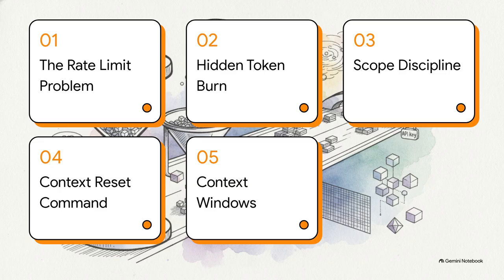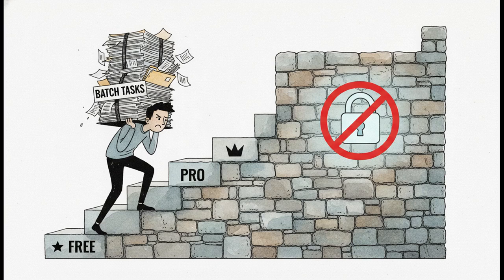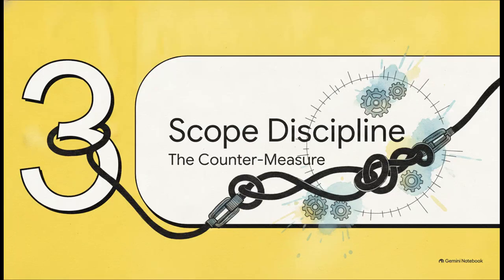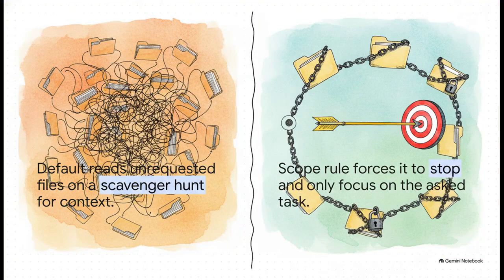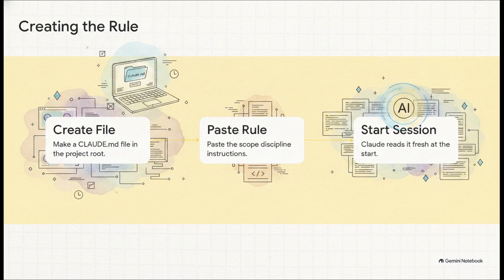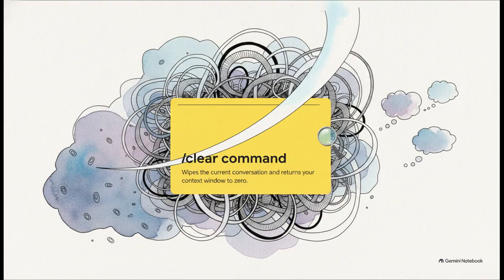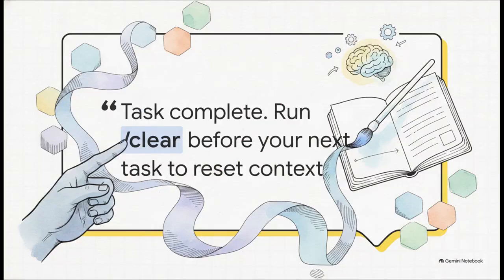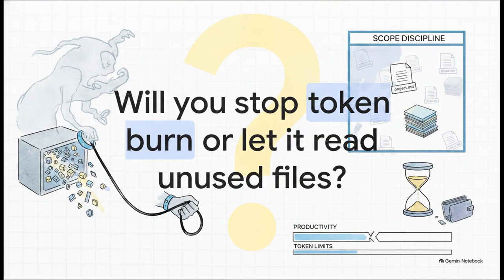Stop Hitting Claude Rate Limits: The "Scope Discipline" Fix for Claude Code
Are you tired of seeing the "rate limit reached" message just when you're getting into a flow with Claude Pro? It turns out you aren't sending too many messages—you're burning too many tokens!
In this video, we dive into a game-changing strategy from XDA Developers to keep your context window lean and your sessions running longer. We’ll show you how Claude’s "exploratory" behavior reads extra files you didn't ask for, eating up your token quota behind the scenes.
What you’ll learn:
** The Token Trap: Why message counts don't matter as much as context size.
** CLAUDE.md Mastery: How to use this project root file to set "standing instructions" for every session.
** Scope Discipline: The exact prompt you need to stop Claude from "scavenging" your project files.
** Pro Tips: Using the /clear command and adjusting auto-compact settings to maximize your $20/month subscription.